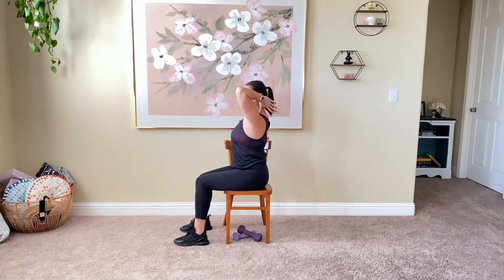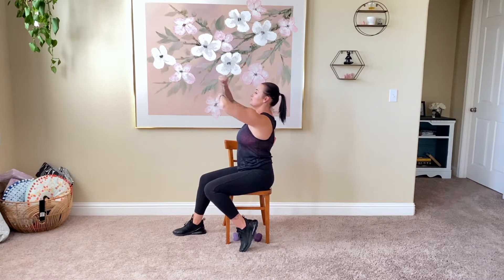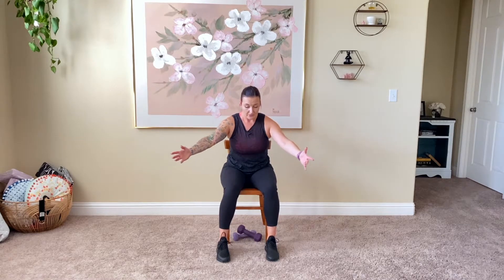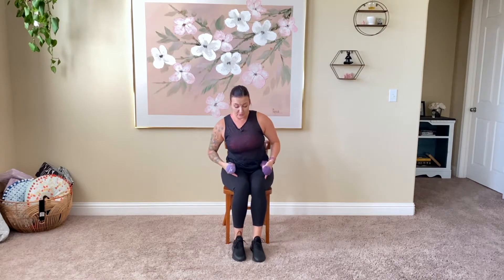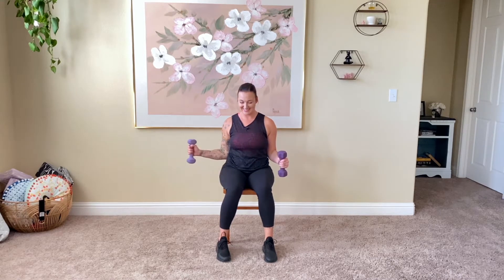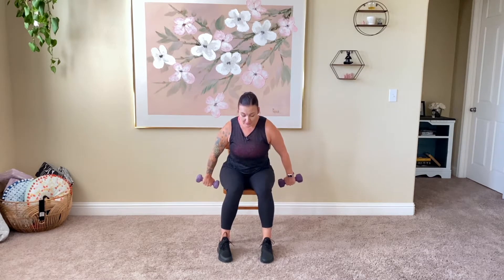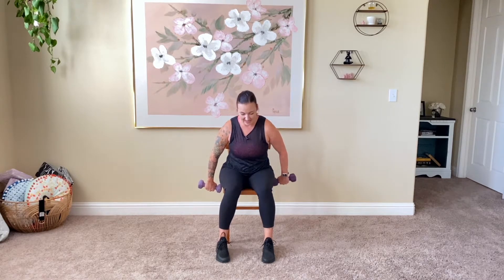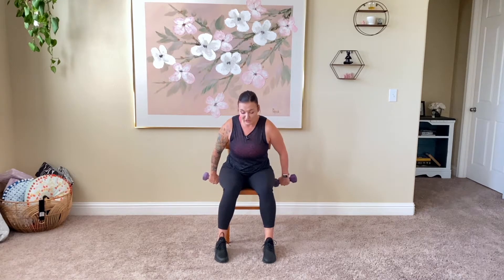SEATED UPPER BODY: Arms, Back, Chest, Shoulders, Hands, & Wrists 40Min Low Impact Strength & stretch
Grab your chair, a set of dumbbells, and lets work on that upper body today. This is a great chair workout and ends with great stretches for the wrists. The stretches are gentle enough for carpal tunnel or arthritis, but as always please skip or modify anything that doesn't fee quite right for you. You will be improving all your upper body and hand - grip strength. This is the height of functional fitness. We will be toning those arms. We will be keeping you strong for all of your everyday movements as well.